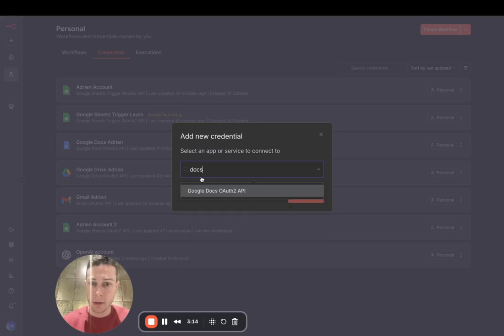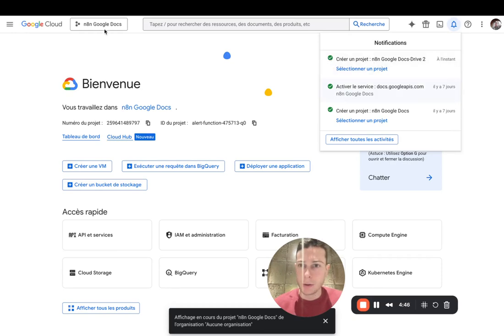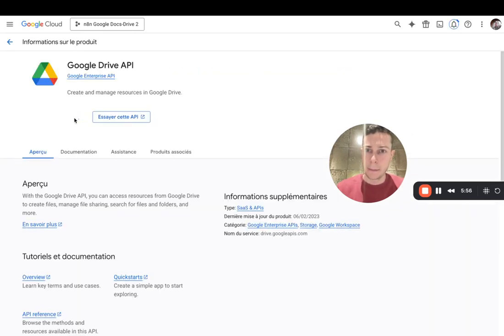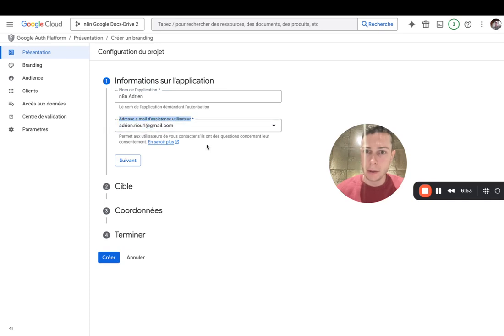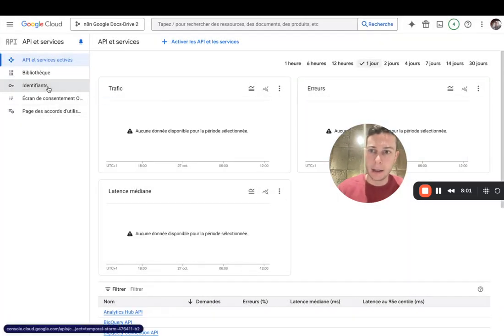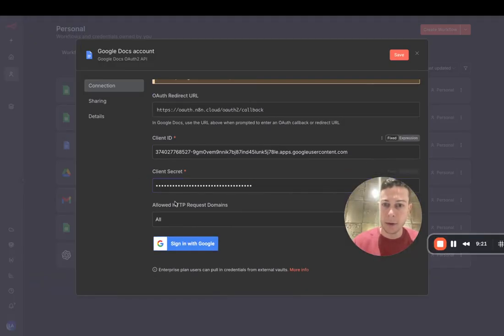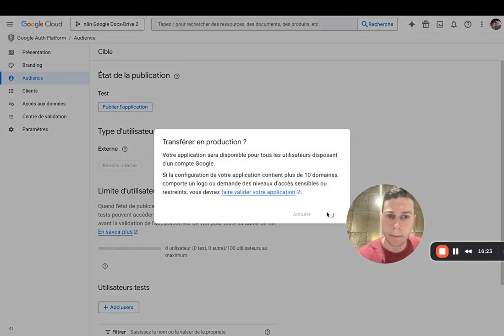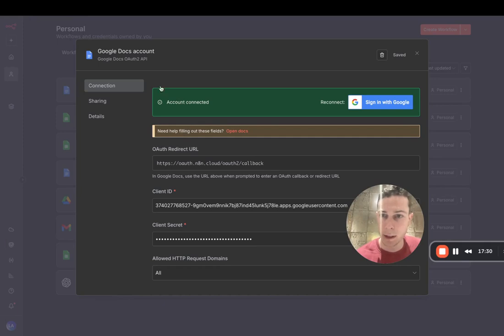How to link n8n & Google Drive/Docs/Calendar..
Here's a walkthrough if you're looking to use Google services with n8n but are blocked at the API credentials stage.

Hopefully it'll be helpful to someone out there 🙏